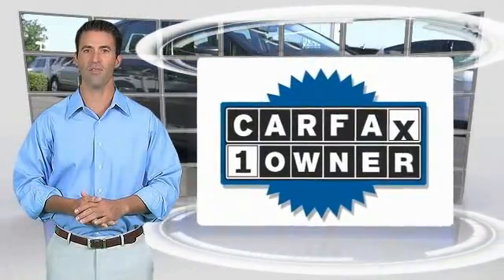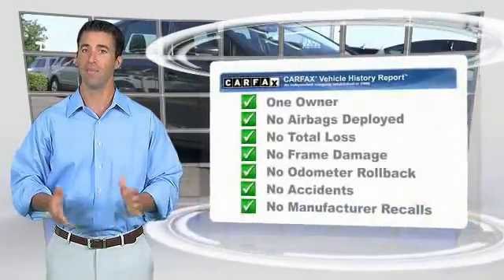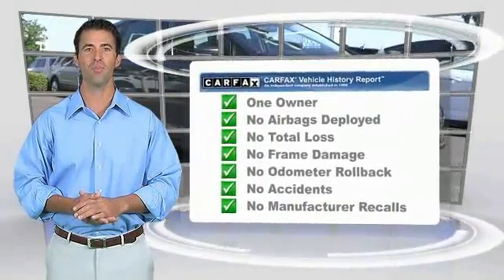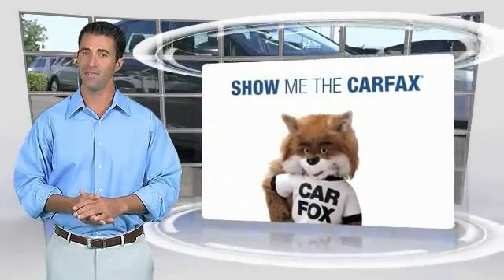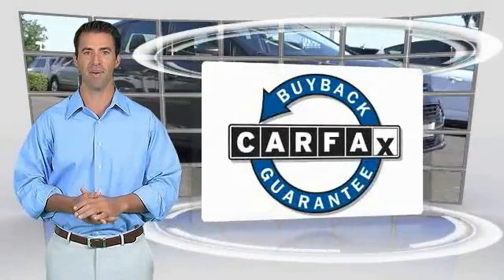2017 Ford C-Max Hybrid ORANGE TUSTIN PLACENTIA FULLERTON ORANGE COUNTY 0RT70308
2017 Ford C-Max Hybrid SE FWD

Villa Ford
2550 N. Tustin St.

VILLA FORD PROUDLY SERVICING ORANGE, TUSTIN, PLACENTIA, FULLERTON, ORANGE COUNTY, & SURROUNDING SOUTHERN CALIFORNIA LOCATIONS. THIS GRAY 2017 Ford C-MAX HYBRID IS EQUIPPED WITH A I4 Hybrid, AUTOMATIC TRANSMISSION, AND RECEIVES AN ESTIMATED 42 City/38 Hwy MPG. CONTACT VILLA FORD AT TO SCHEDULE A TEST DRIVE AND TAKE THIS 2017 Ford C-MAX HYBRID HOME TODAY, OR VISIT OUR SHOWROOM CONVENIENTLY LOCATED AT 2550 N. TUSTIN ST. ORANGE, CA 92865. STOCK #: 0RT70308 | 2017 Ford C-Max Hybrid SE FWD 2017 Ford C-MAX HYBRID SE FWD STOCK #: 0RT70308 | VIN: 1FADP5AU4HL103756 | 2017 Ford C-Max Hybrid SE FWD Villa Ford